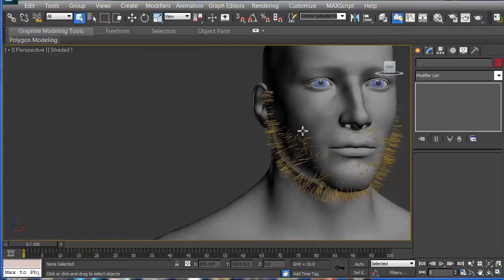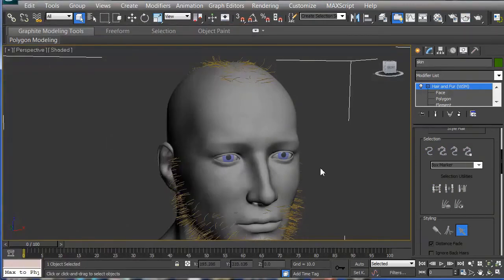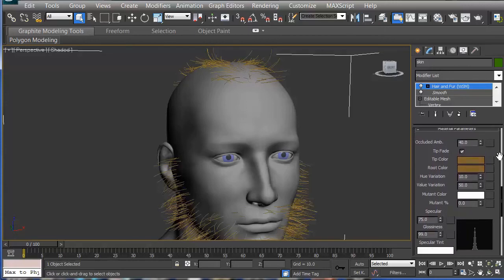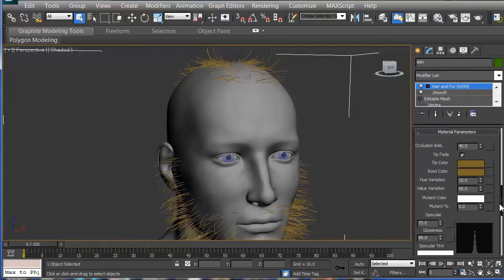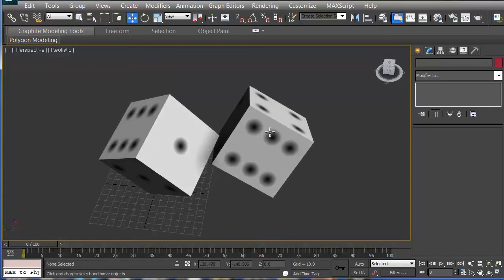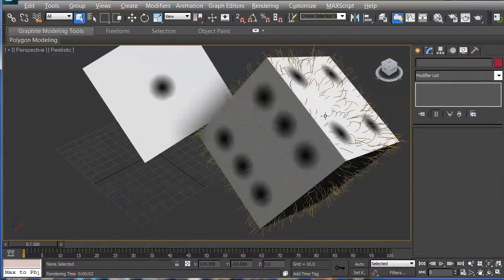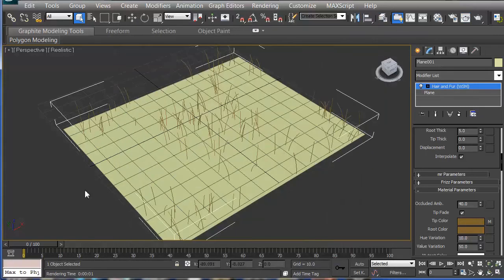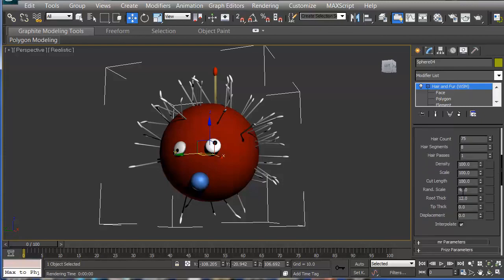Review Hair and Cloth A